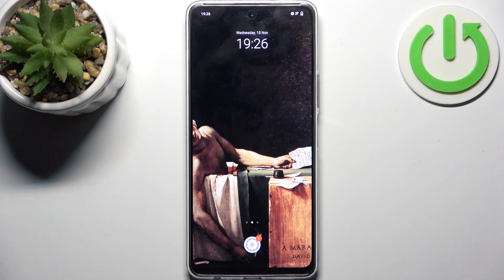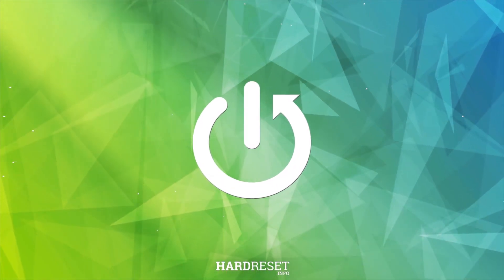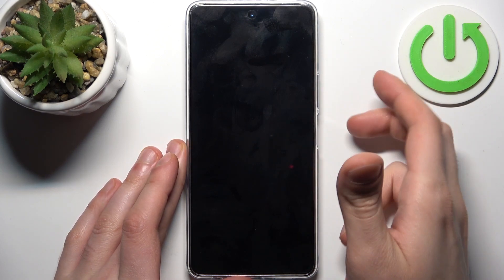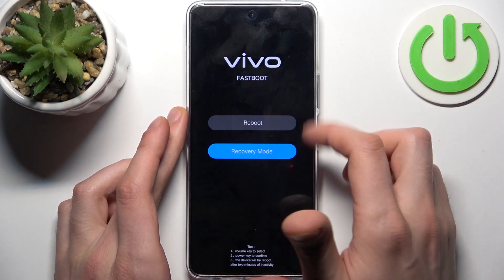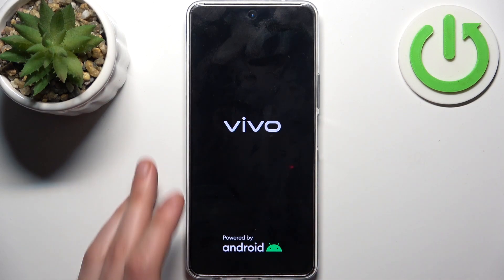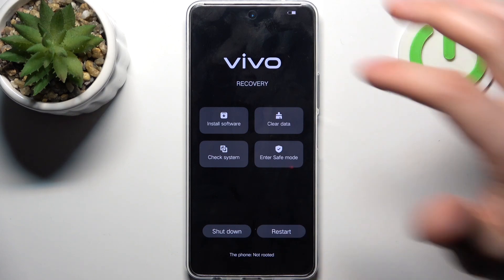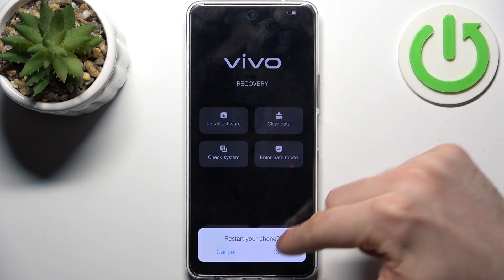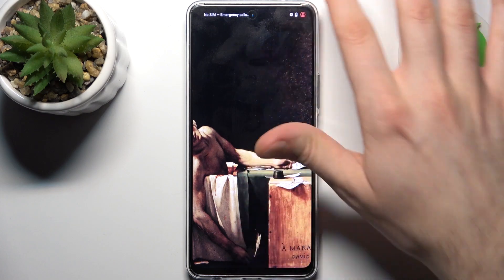How to Enable & Manage Recovery Mode on VIVO Y36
Navigate troubleshooting like a pro! Dive into our tutorial on booting into recovery mode on your VIVO Y36. Learn the essential steps to troubleshoot, update, and optimize your device effortlessly. Watch now and take control of recovery mode on the VIVO Y36.

How to enter the recovery mode on VIVO Y36? How to boot into a recovery mode on VIVO Y36? How to exit recovery mode on VIVO Y36?